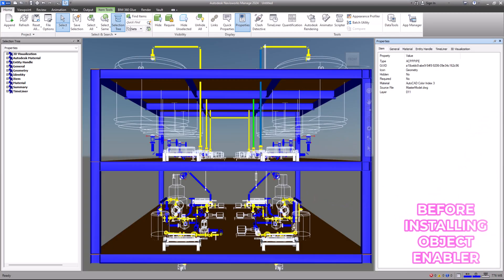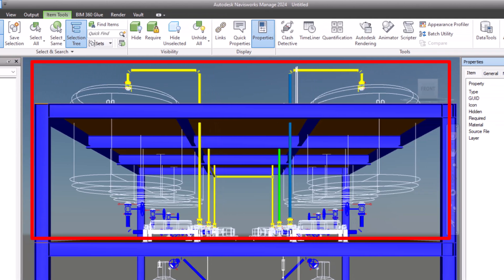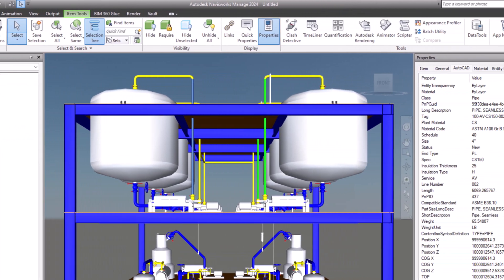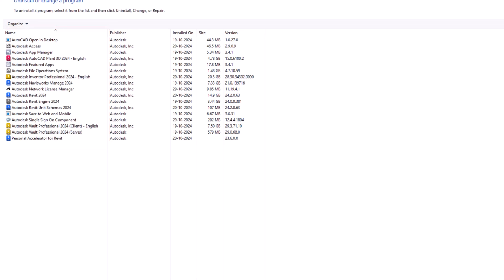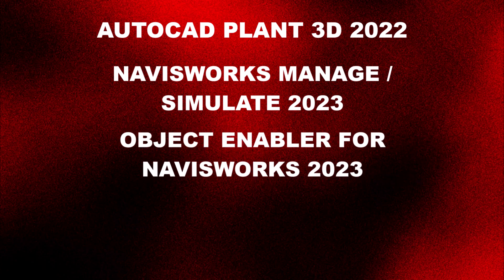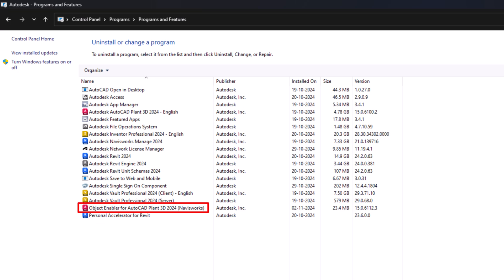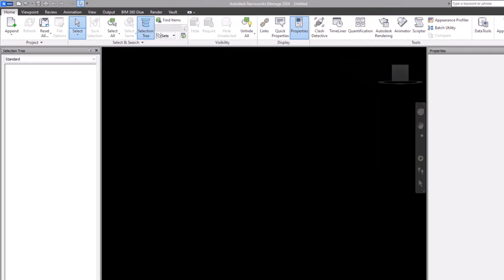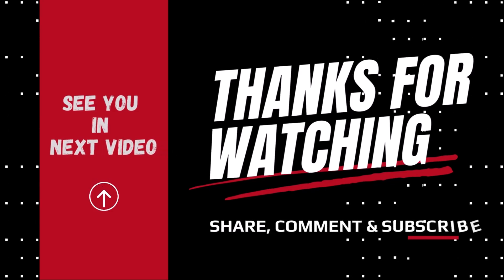AutoCAD Plant 3D | Objects Missing or Wireframe Issue and Properties not shown in Navisworks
Do you want to become an AutoCAD Plant 3D Expert/Administrator?
We post videos daily about basic to advanced troubleshooting and customization of AutoCAD Plant 3D.